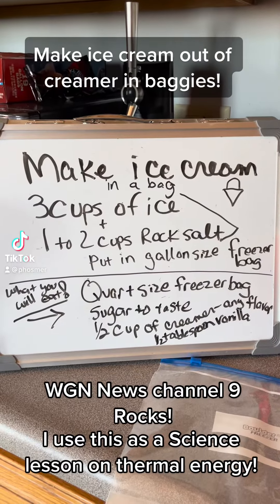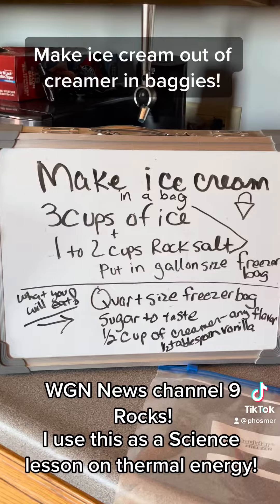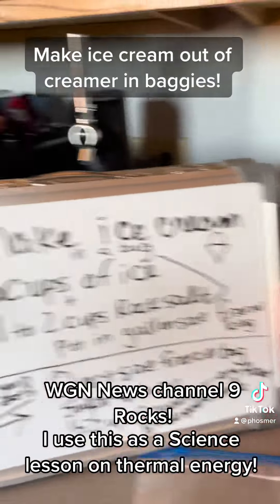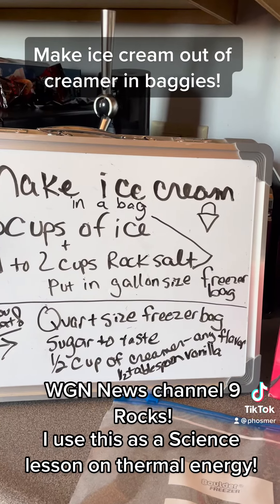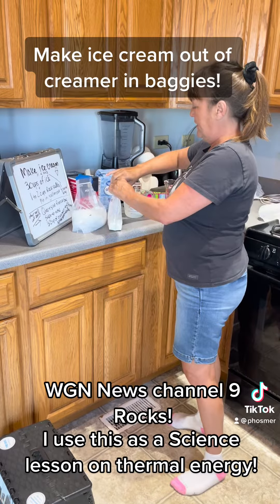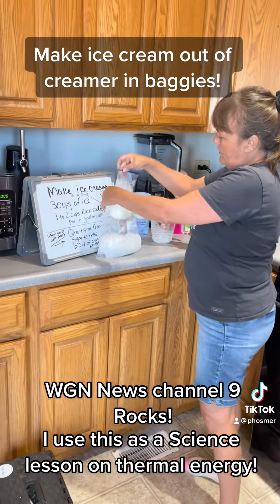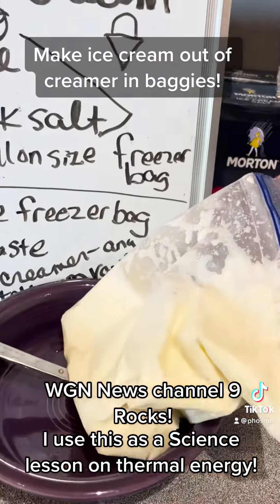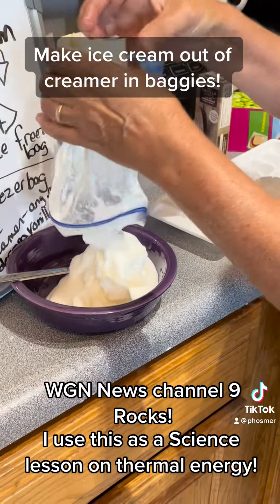Make ice cream out of any flavor creamer and baggies!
Ice cream out if creamer